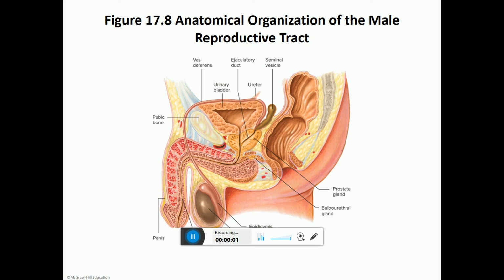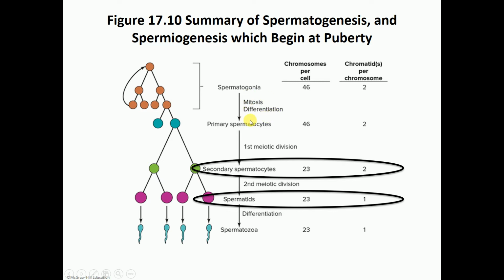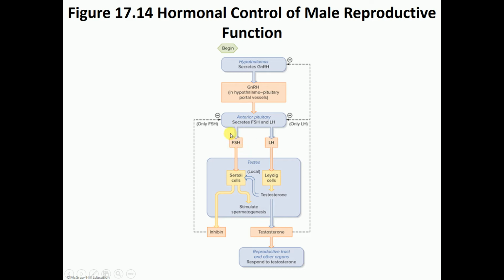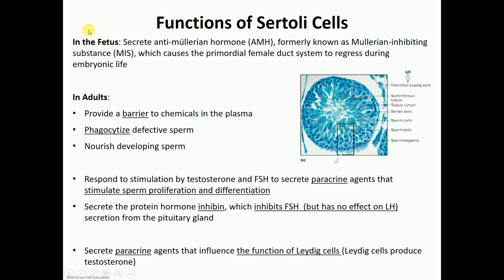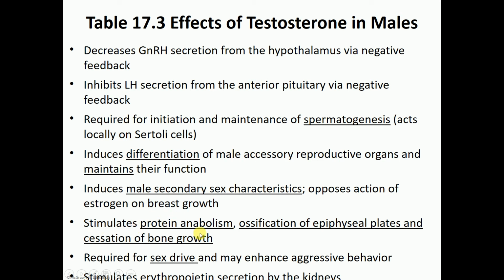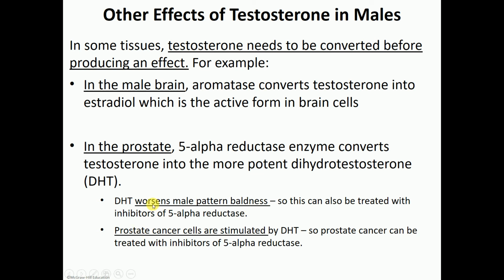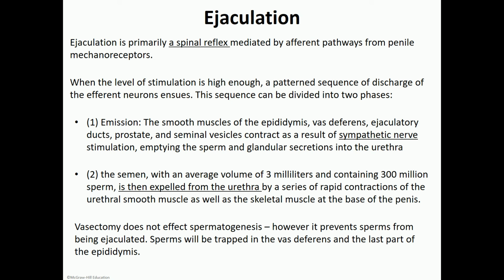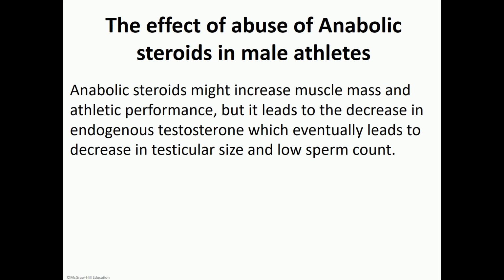BIO 2600 Ch 17 The Male Reproductive System